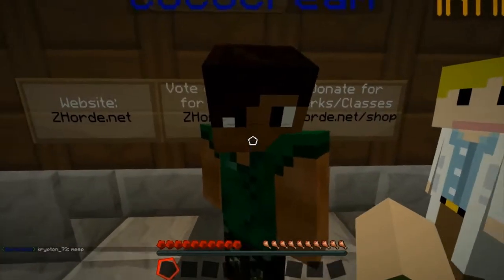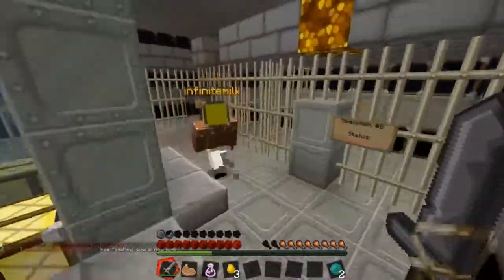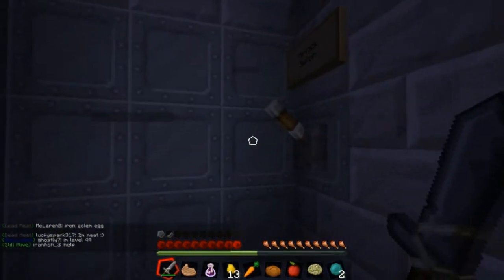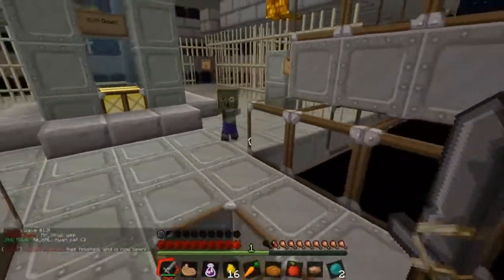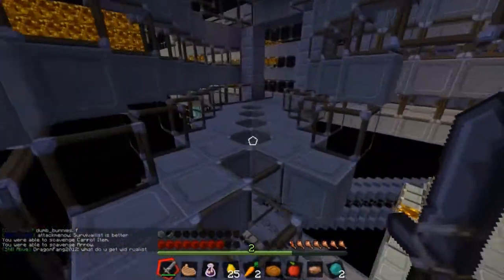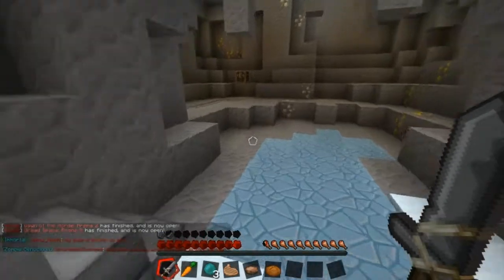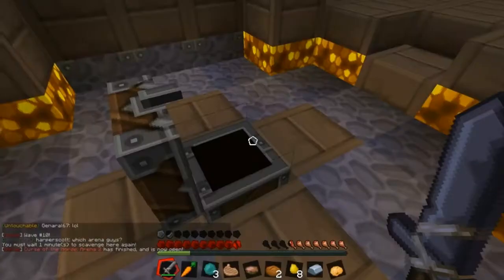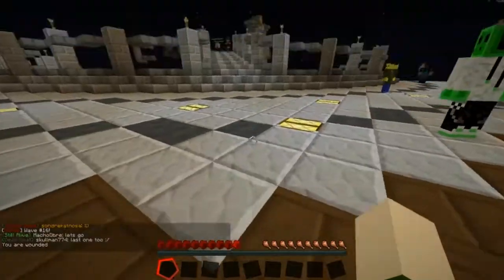Minecraft Zombie Horde Arena #7 Our Boredness Prevails!!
joined by our counter parts me and Milk cannot seem to gain decent exp... I Blame Coco.